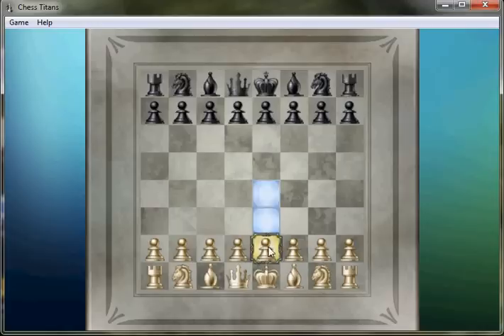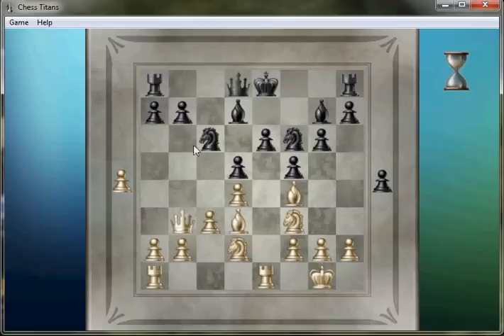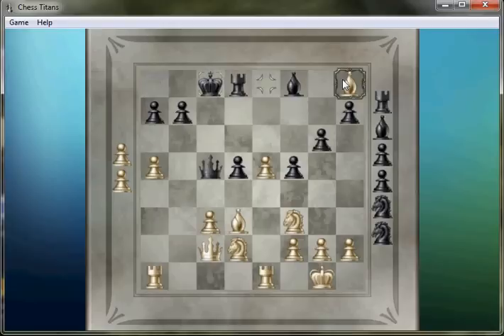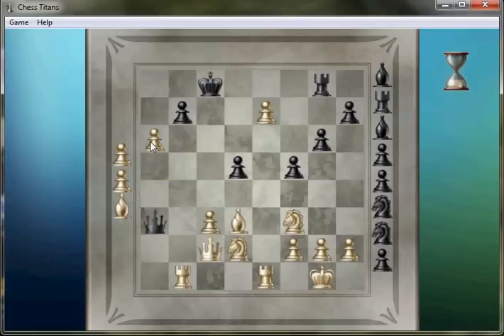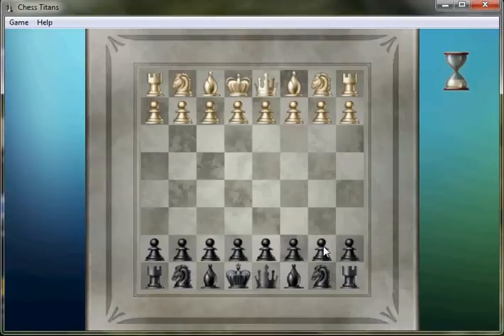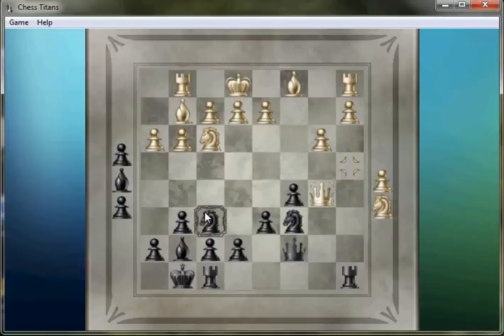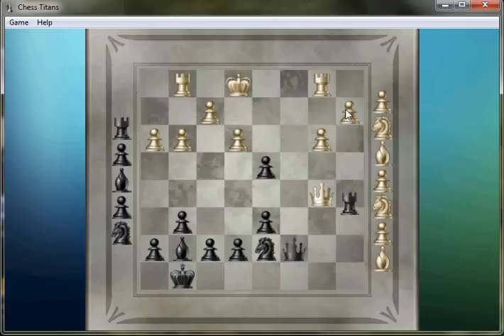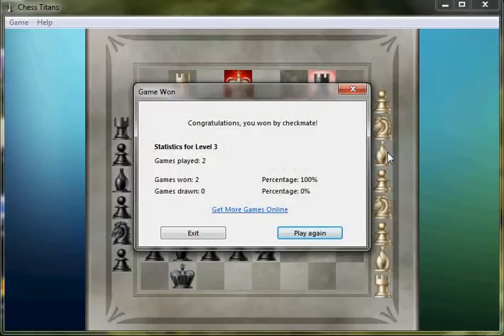Let's Play Chess Titans: Level 3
Three down, seven to go.